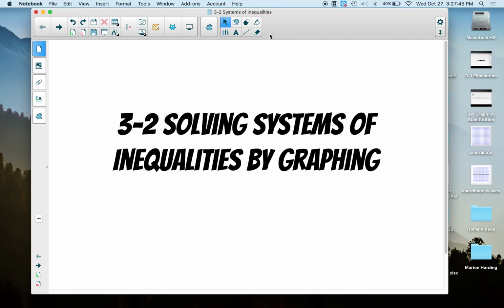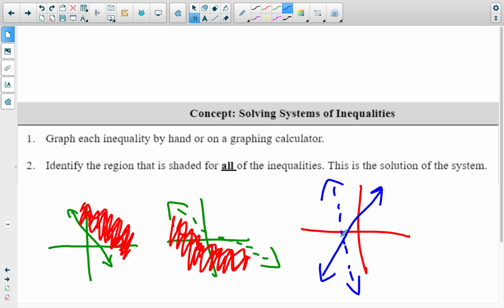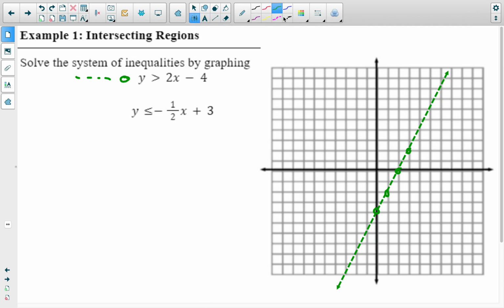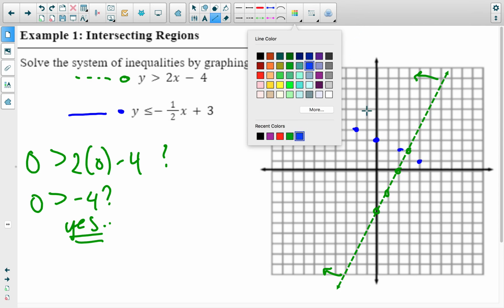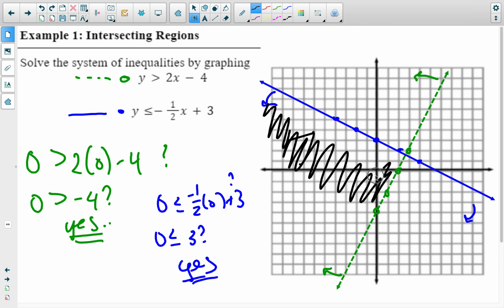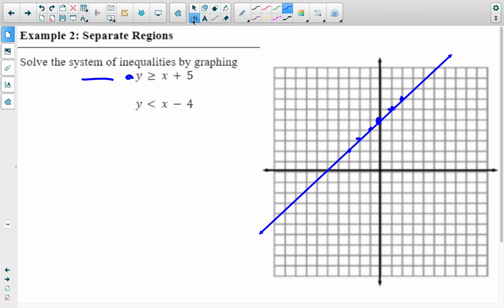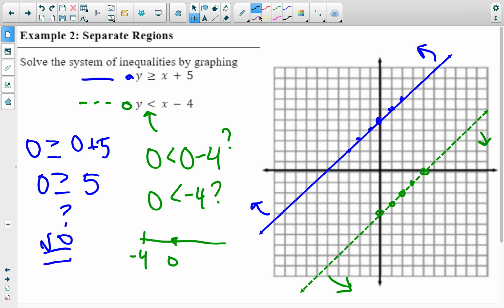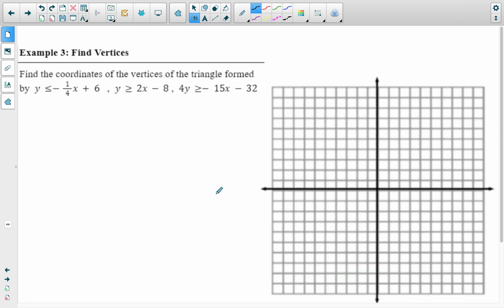3.2 Linear Inequalities Part 1 (Separate and Intersecting Regions)